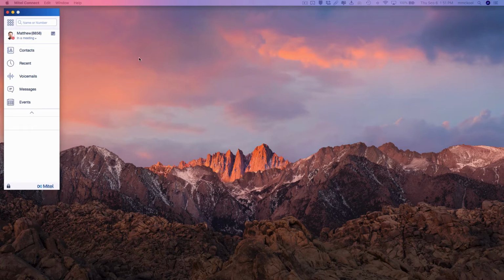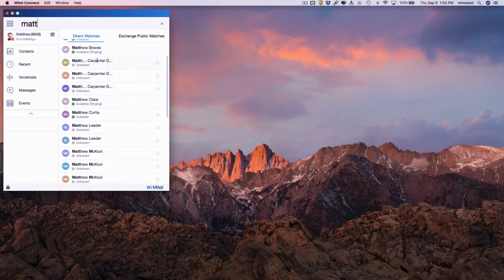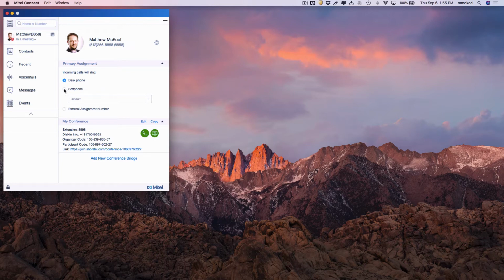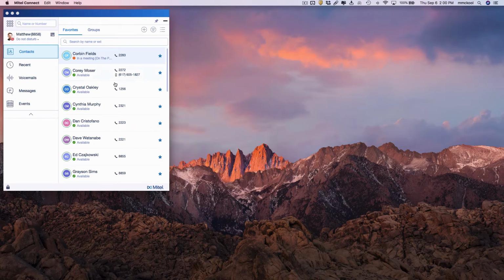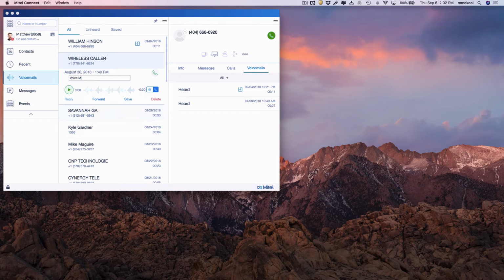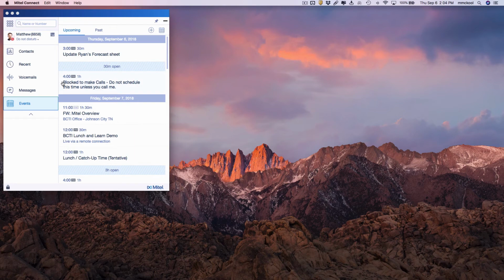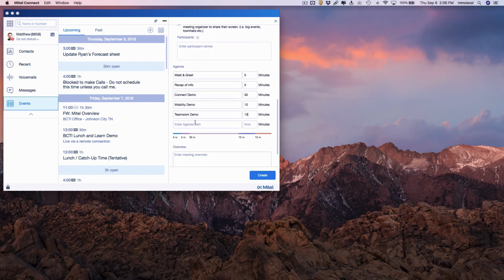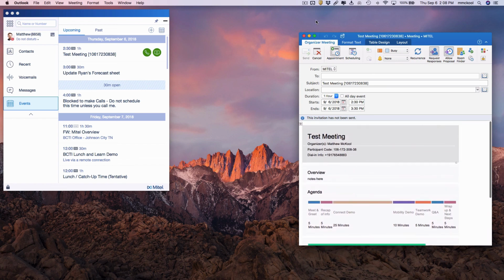Connect Desktop Client Demo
Connect Desktop Client Tutorial
Demonstrating:
Keypad, directory search, conferencing, screen-sharing, group functions, call history, instant messaging and event creation.